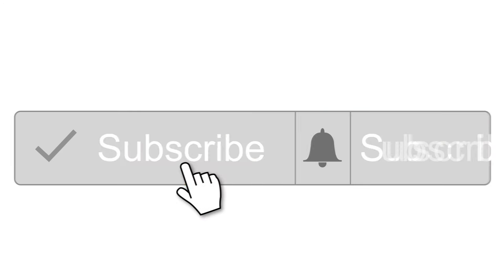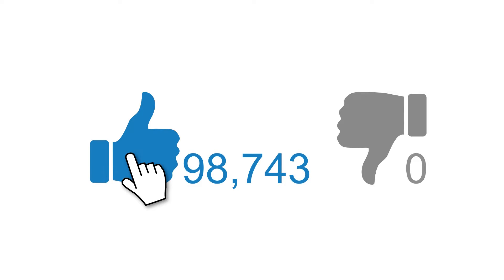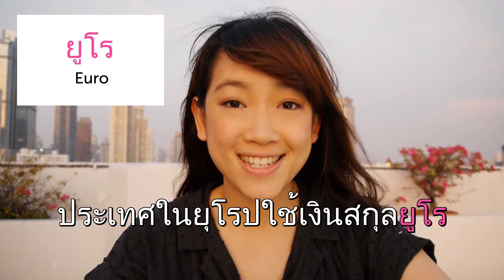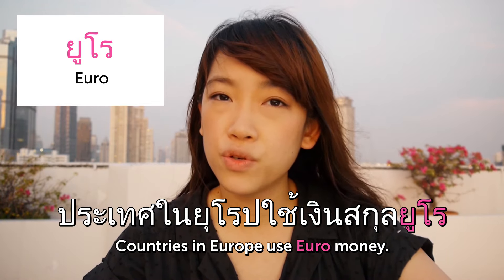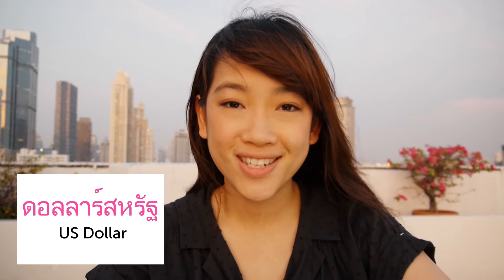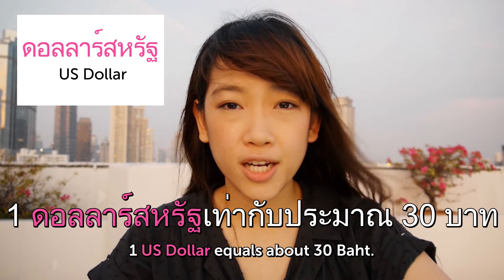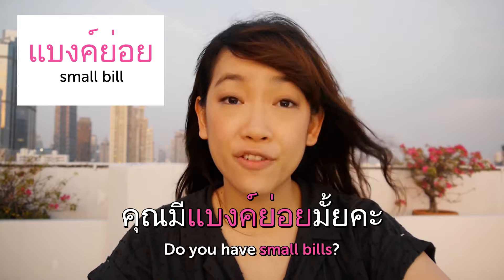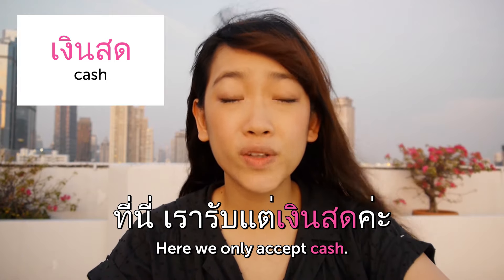Thai Weekly Words with Ja - Currency Exchange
Finally Get Fluent in Thai with PERSONALIZED Lessons. ↓ Check how below ↓

Step 3: Start learning Thai the fast, fun and easy way!

Save 20% on FULL Access to ThaiPod101 with your YOUTUBE coupon for All subscriptions

In this Intermediate lesson, you'll learn Thai words about Currency Exchange.